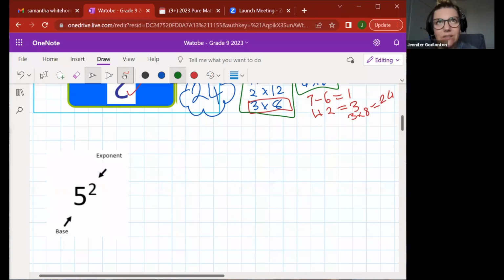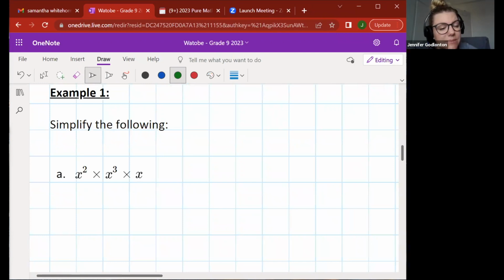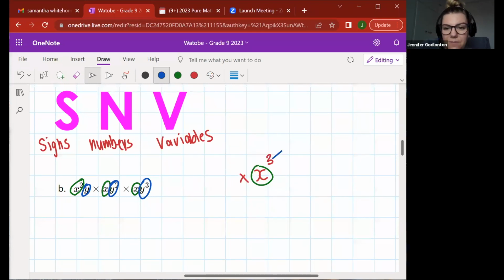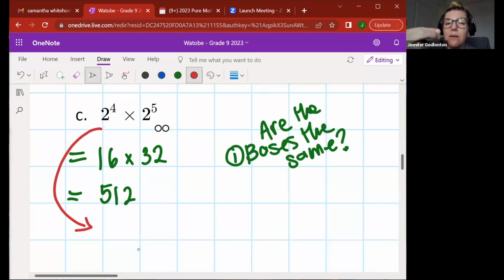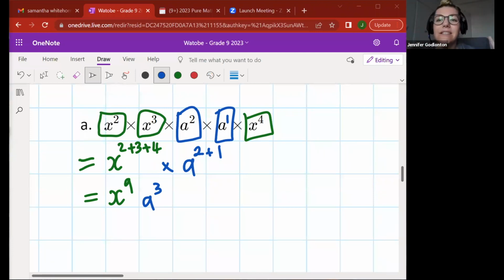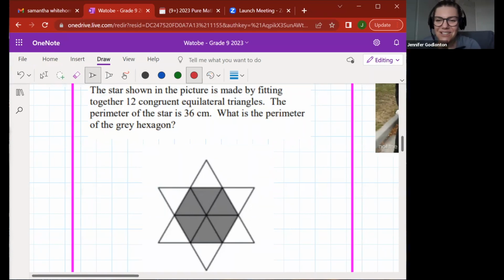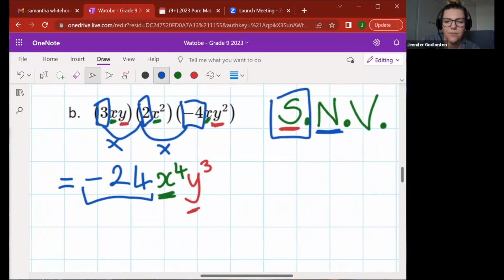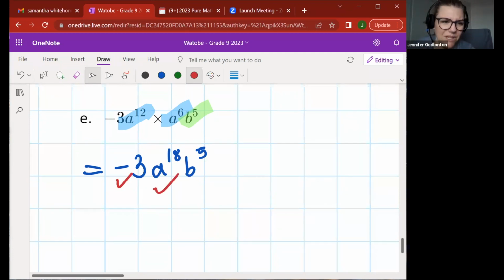Grade 9 - Exponents Foundation (multiplying exponents)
Grade 9 | exponents | multiplying exponents | base | power | exponent laws | multiplication law | snv |